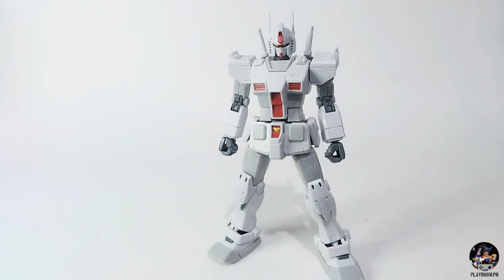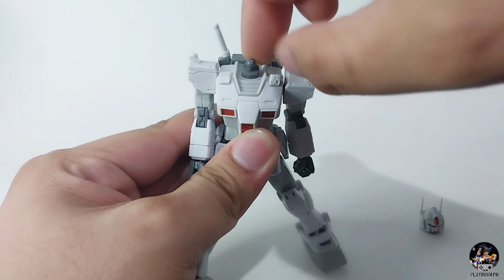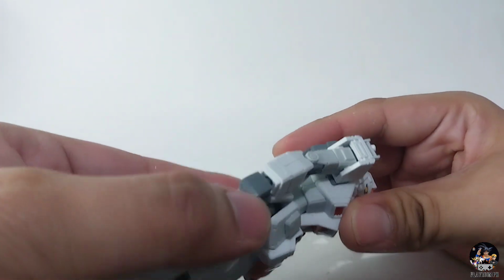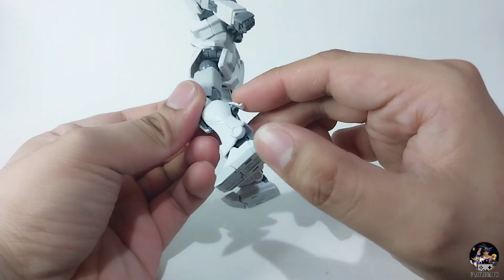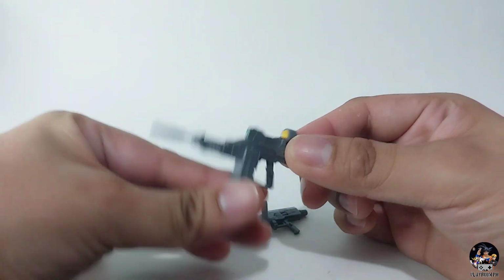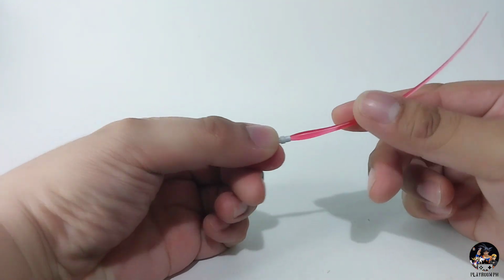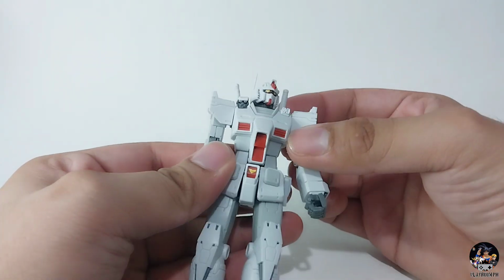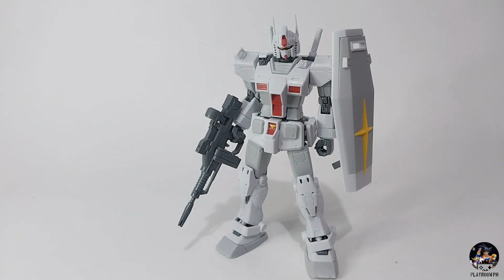Bootleg HG 1/144 RX-78-02 Gundam Rollout Color GTO Review